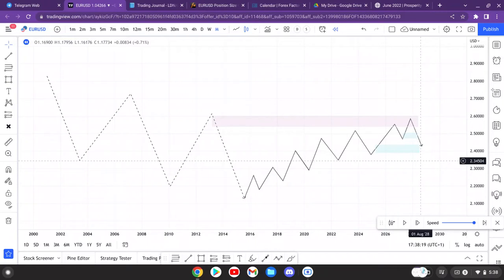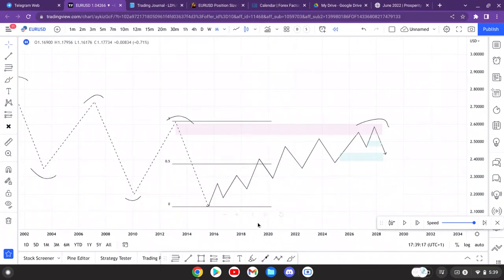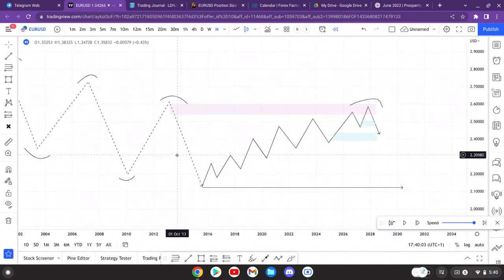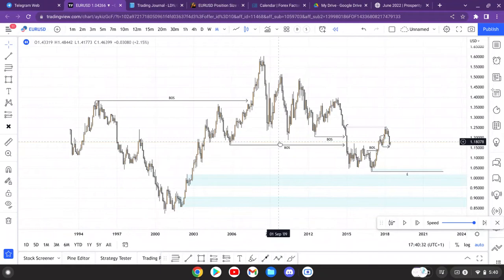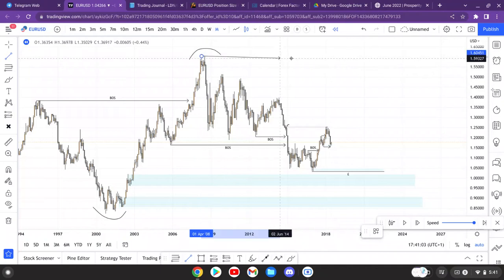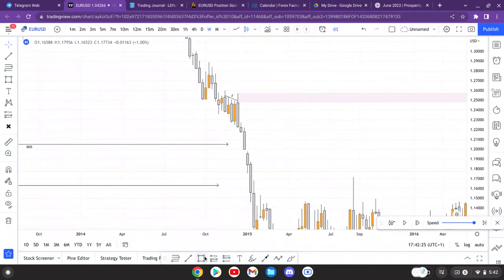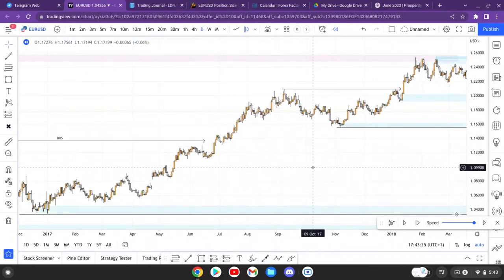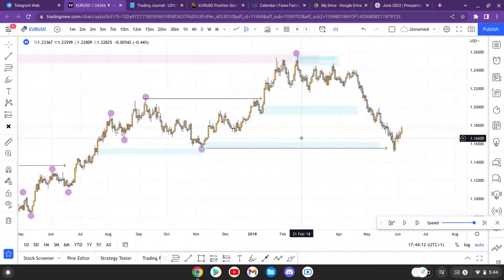TIME FRAMES IN MARKETS...LOOK OUT FOR HTFs! - Cryptronic FX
Welcome to another Cryptronic FX video , this time explaining why YOU should look out for Higher Time Frames & Time Frames in crypto & the forex markets overall.

If you would like to learn more for free & stay updated with latest crypto news...then leave a comment saying you want to learn & we will send you the discord link.

Or

Go to our youtube channel & add the discord in the banner & message them , you will be sent an invite to discord.